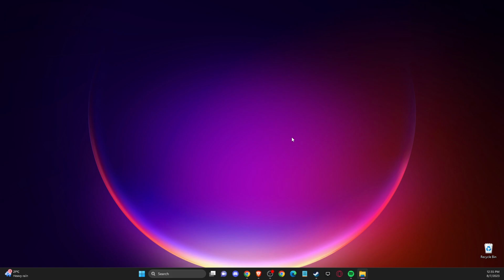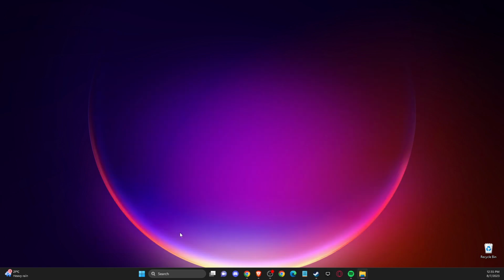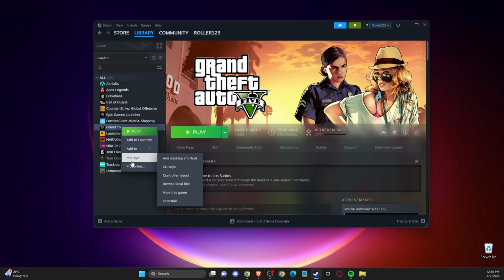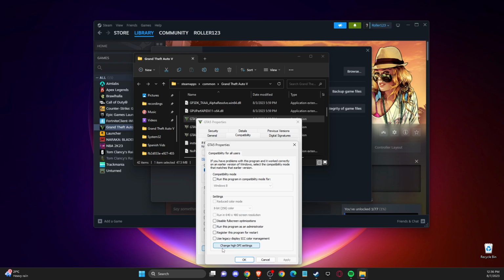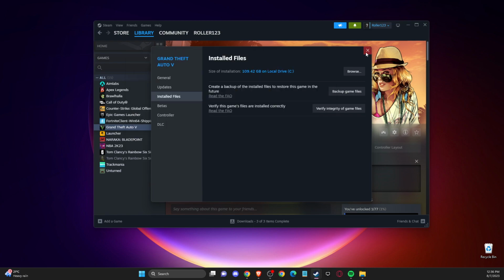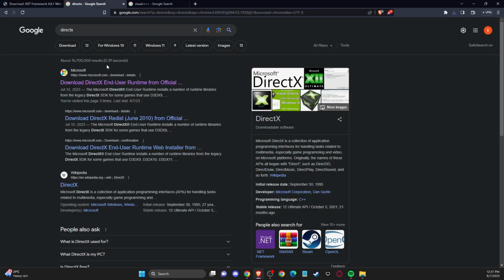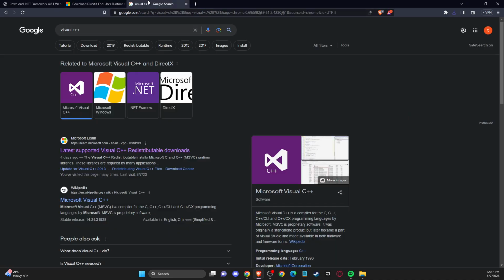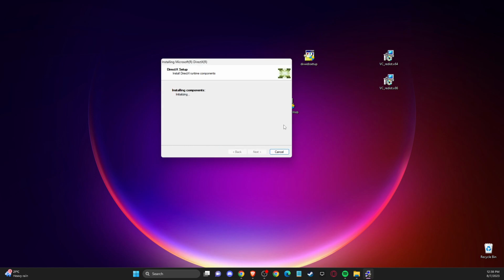How To Fix Error 0xc000007b GTA V - The Application Was Unable To Start Correctly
In this video I will show you How To Fix Error 0xc000007b GTA V - The Application Was Unable To Start Correctly It's really easy and it will take you less than a minute to do it!